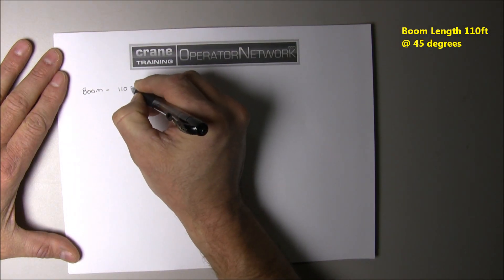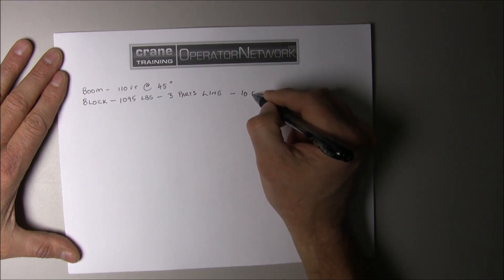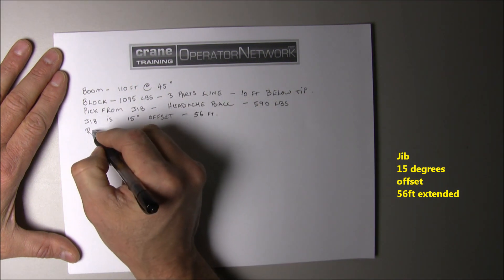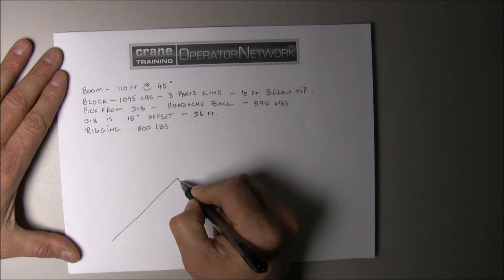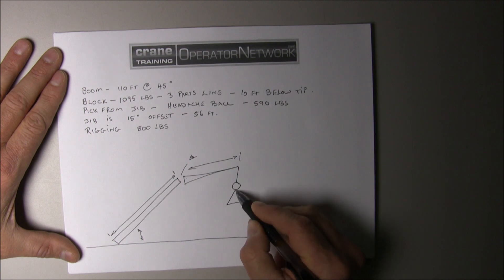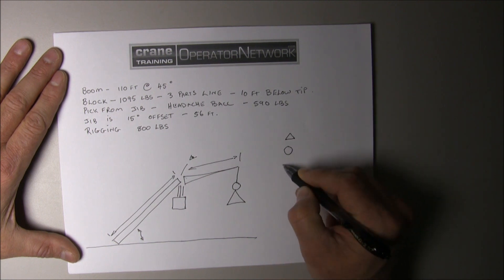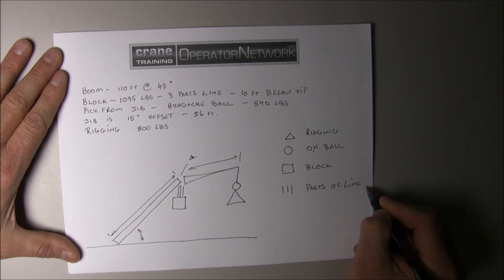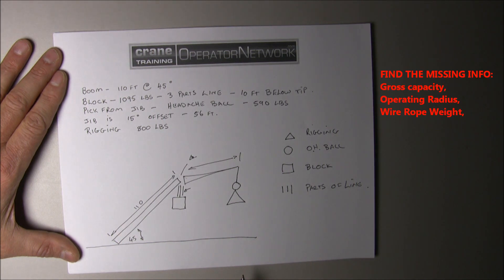Simple process to "Organize Crane Deductions" for Net Capacity with load charts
"How to organize your thoughts" for deductions when calculating Net Capacity.